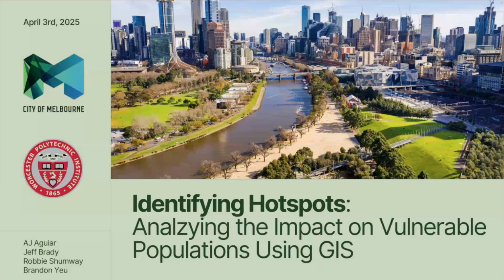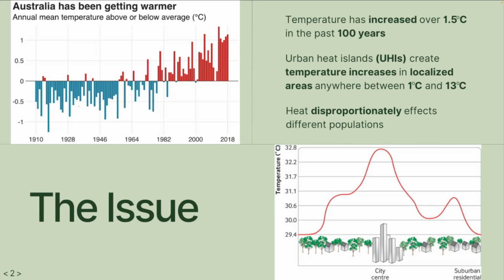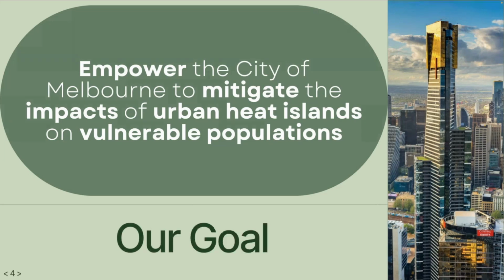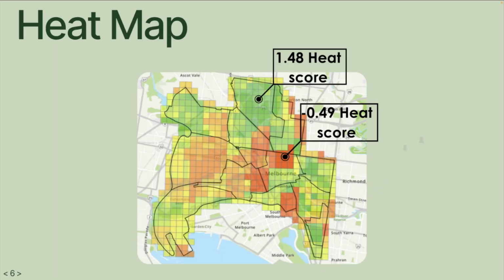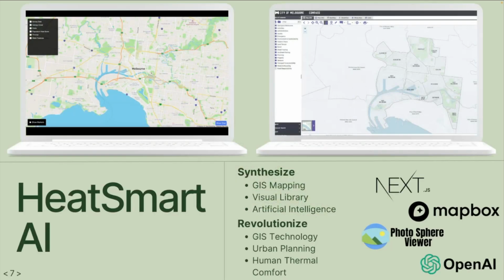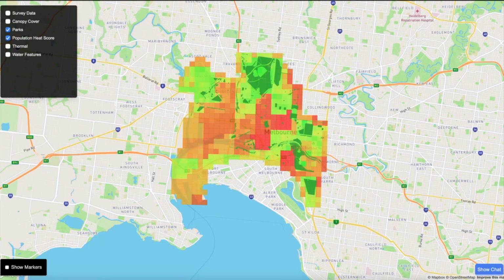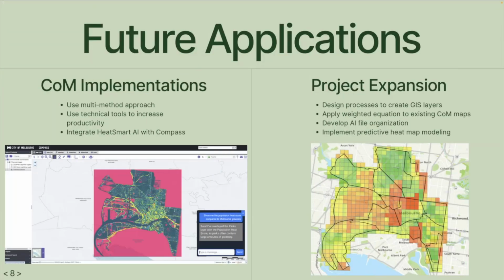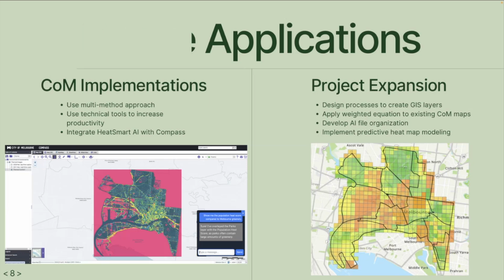Sustainability Project Showcase Presentation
Identifying Hotspots: Analyzing The impact on Vulnerable Populations Using Geographic Information Systems

Submission for WPI Sustainability Project Showcase 2025

Antonio Aguiar
Jeffrey Brady
Robert Shumway
Brandon Yeu